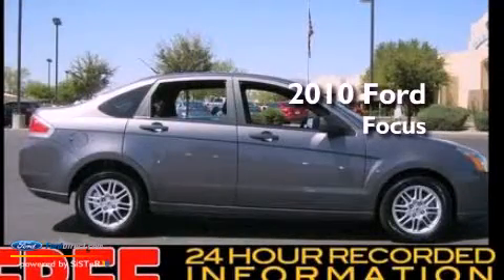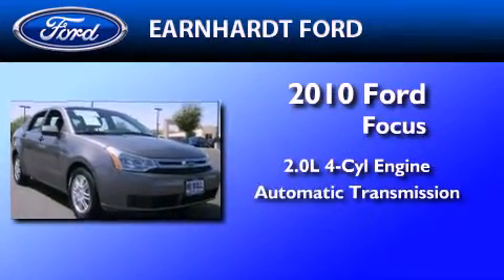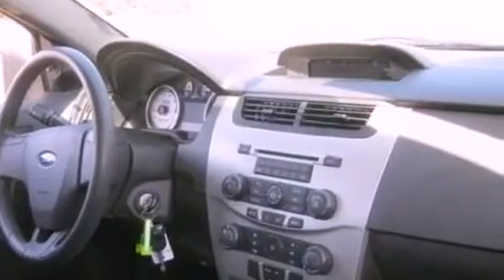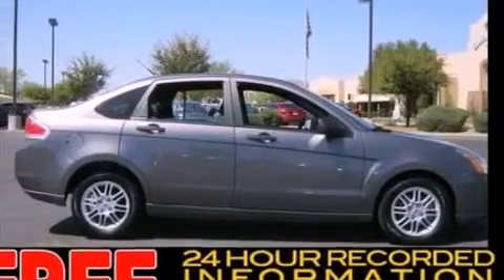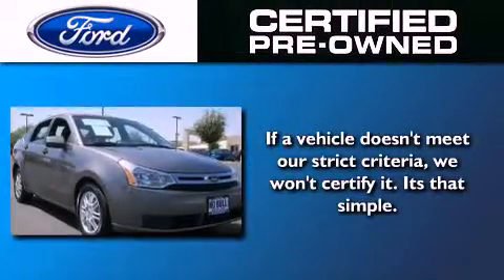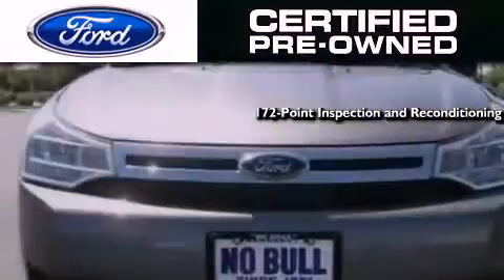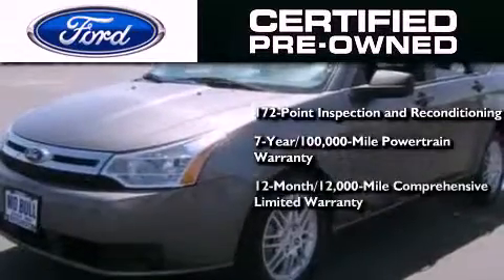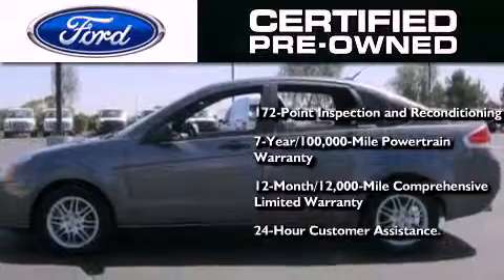Certified 2010 Ford Focus Chandler AZ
Year : 2010
 Make : Ford
 Model : Focus
 Engine : 2.0L I4 16V MPFI DOHC
 Trans . : AUTOMATIC
 Exterior : GRAY
 Miles : 43,869
 Interior : GRAY

 Pre-Owned 2010 Ford Focus Chandler  AZ